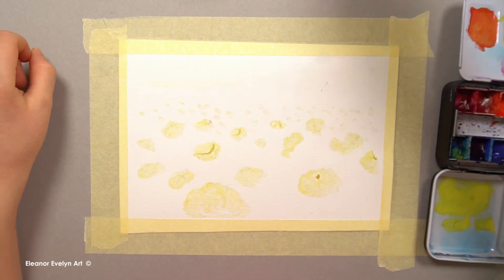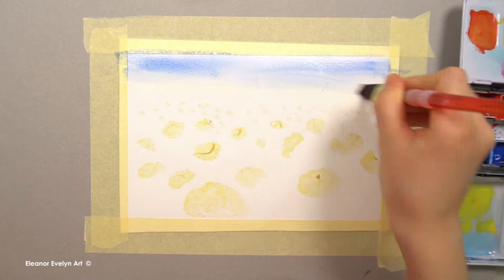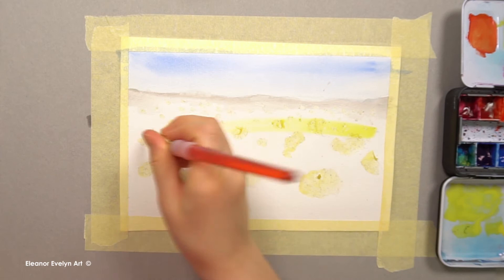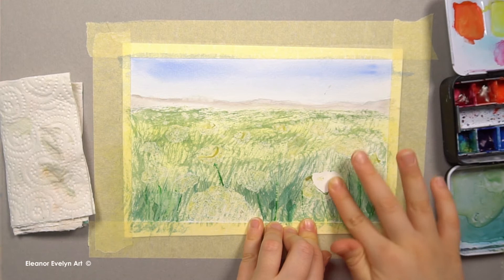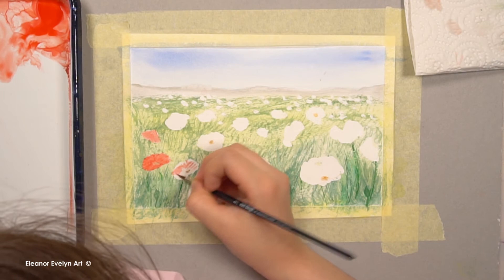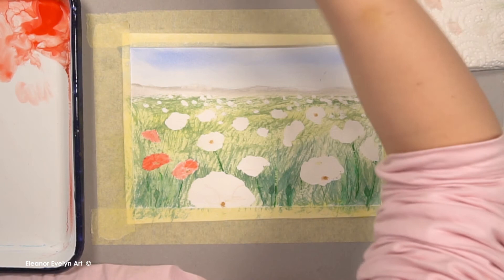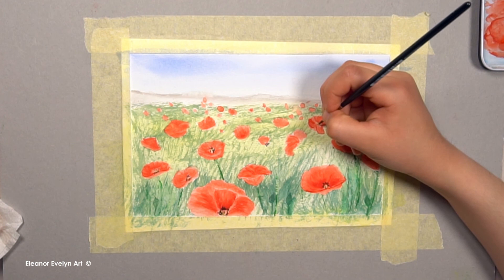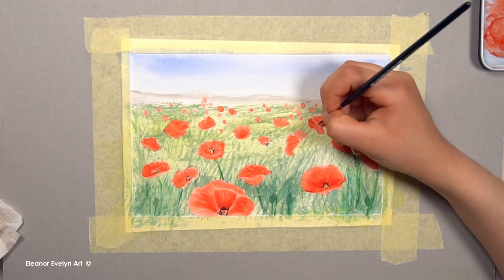Painting a field of flowers (nice red poppies!) | Watercolour painting for kids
Eleanor is painting a field of nice red poppies.

Starting by defining the foreground and the horizon, then working in layers to create the grass, stems and flowers before adding the final details.